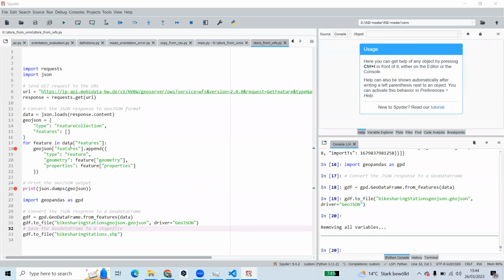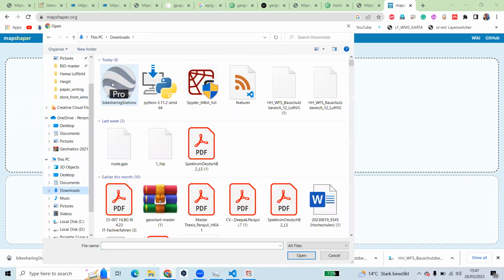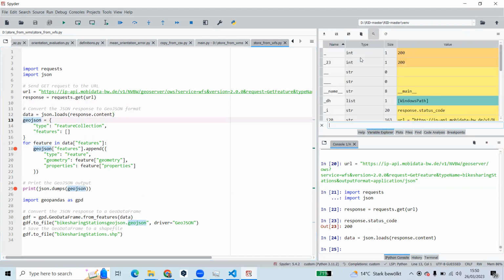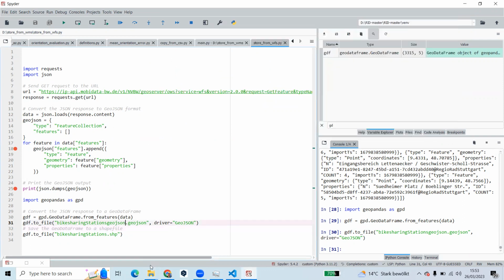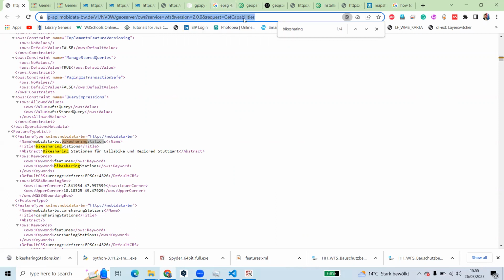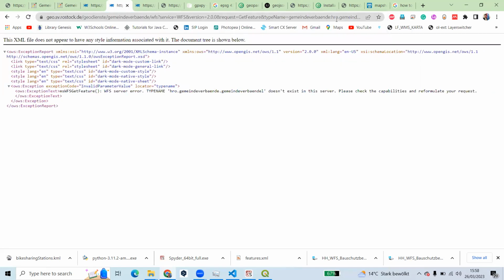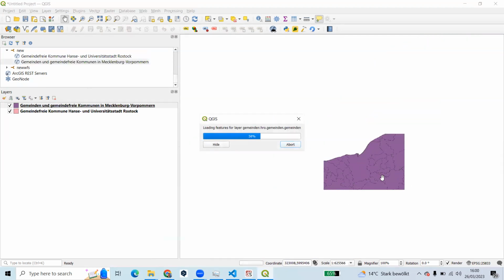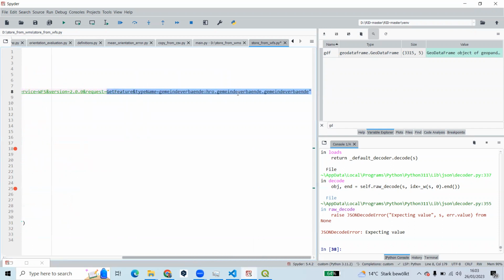Use WFS (Web Feature Service) URL to store the feature layers from WFS: WFS to GeoJSON/SHP